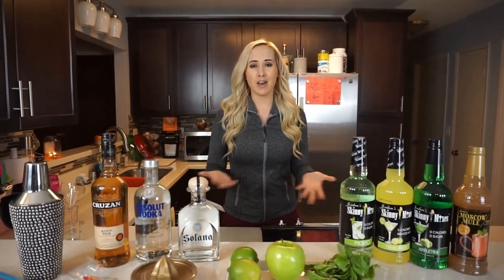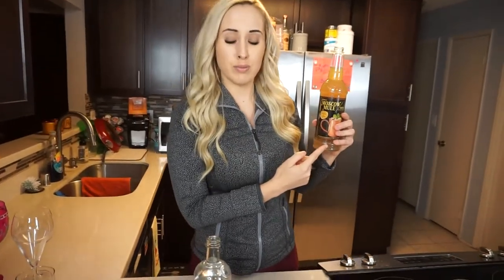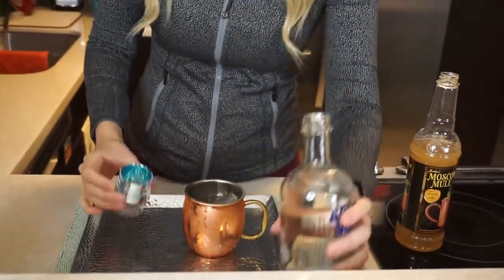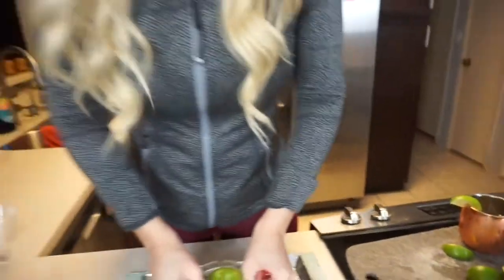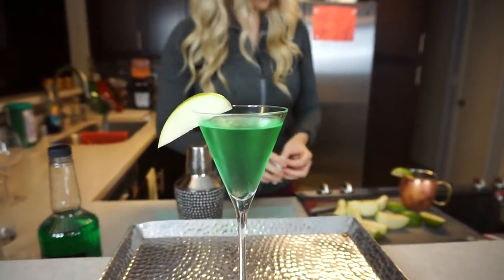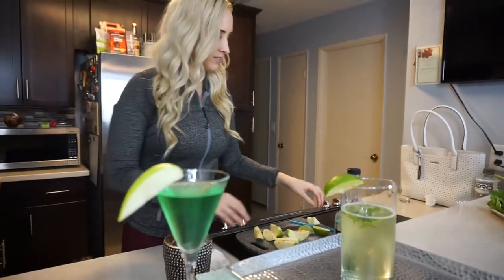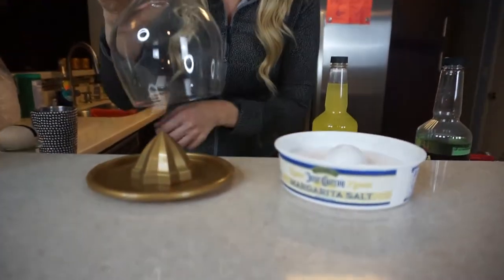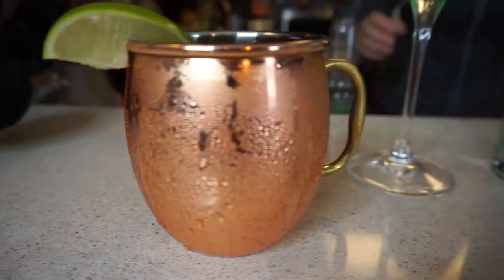Low Calorie Cocktails | Vlogmas Ep. 12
4 Low Calorie Skinny Alcoholic Beverages that Taste Awesome & will keep you on track to reaching your fitness goals!

________________R_E_A_D__B_E_L_O_W___________________

VLLOGMAS 2017
JESSMAS